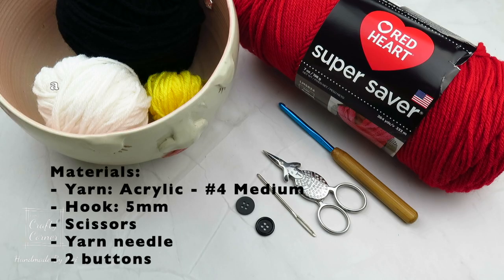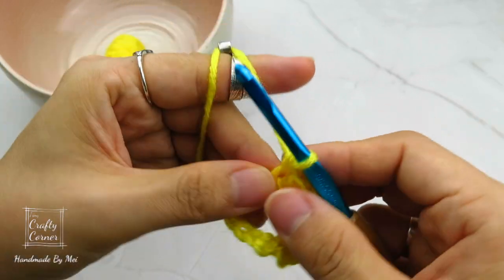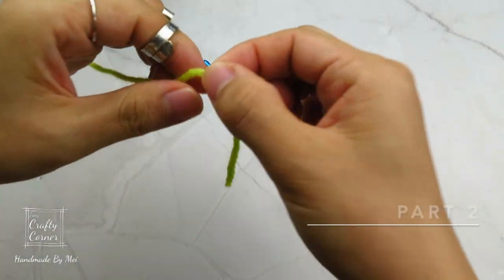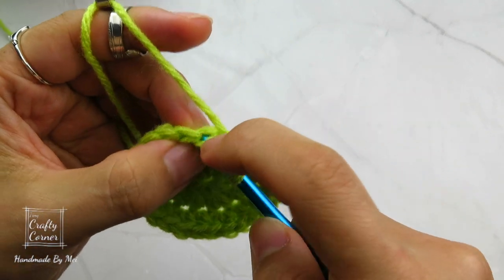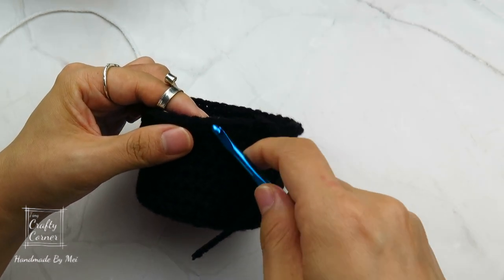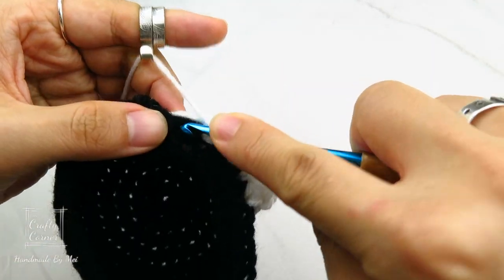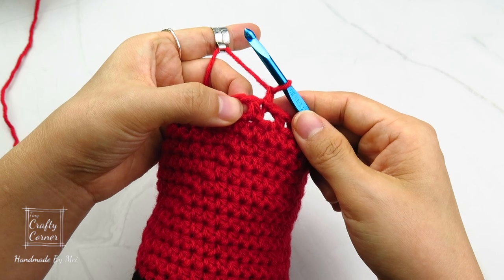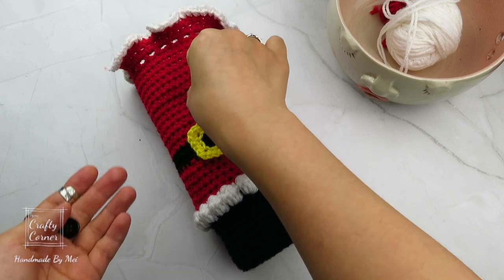How To Crochet Easy Christmas Wine Cozy // Wine Bottle Sleeve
Hello everyone, have you start preparing for the holiday? Why not try this easy and cute wine cozy. Gift a bottle of wine with a special touch. Thank you for your support!

Crochet Hook (5mm)